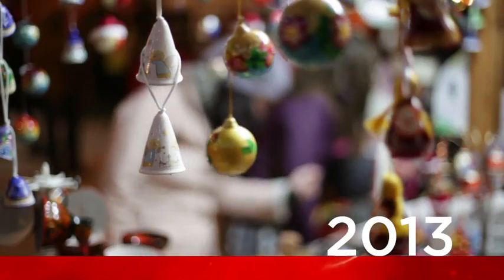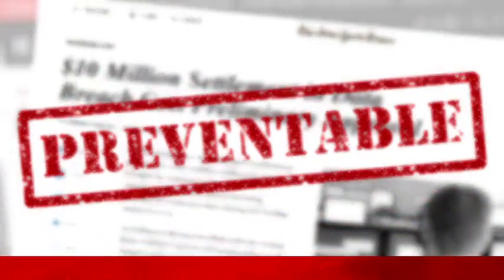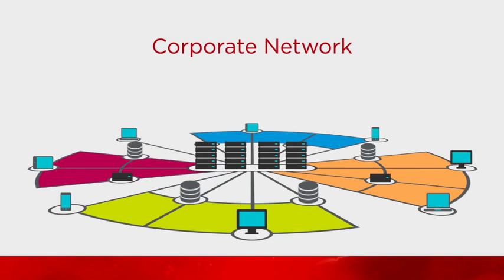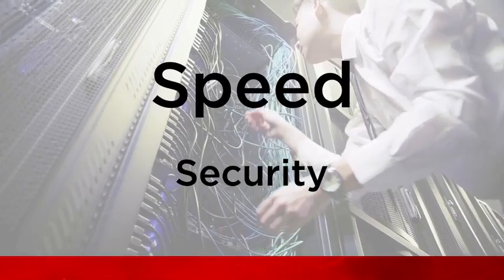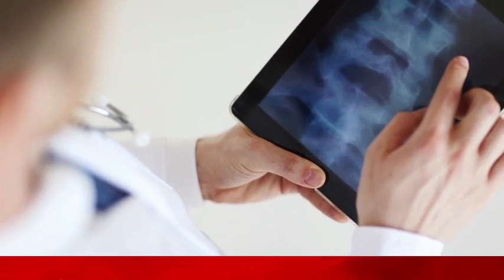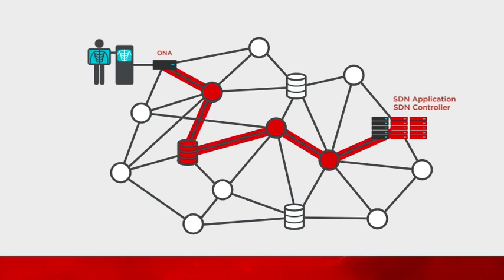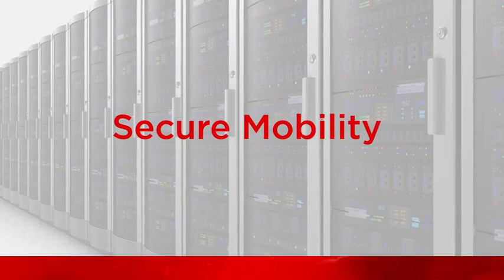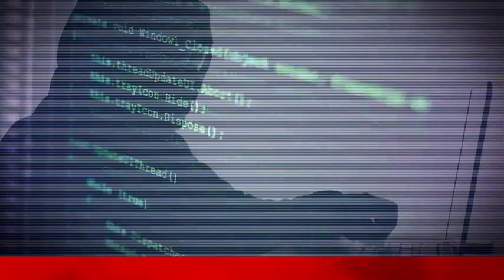Avaya Data SDNfx overview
watch this video to learn more about the native, integral, and unstoppable security netowrking availabe with Avaya SDN fx architecture. SDN-Software Defined Networking is not a device, or software it is almost more of a discipline using the right access, controls, and networking technology. Avaya's SDN fx uses and builds upon SPB-Shortest Path Bridging, pioneered by Avaya and other top data gear providers, to complete the Avaya Fabric Connect solution.